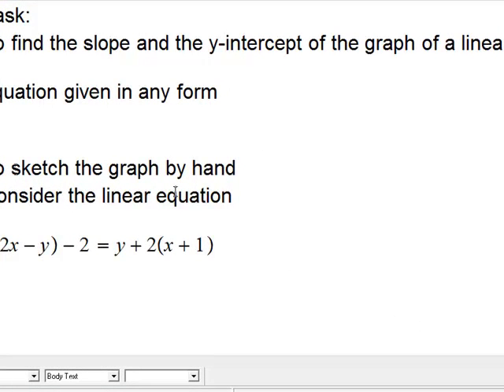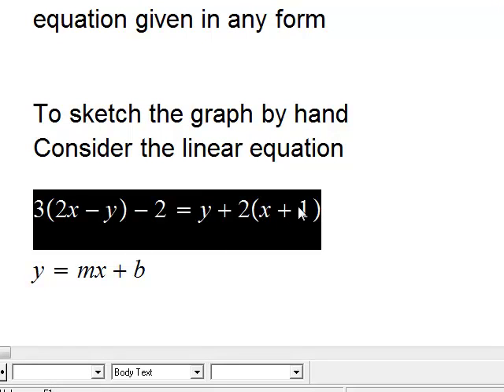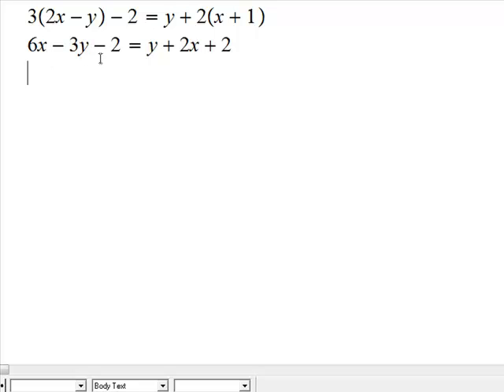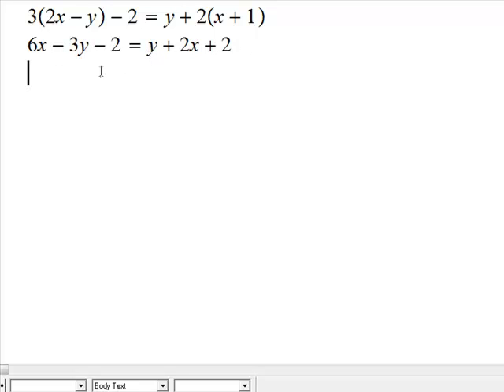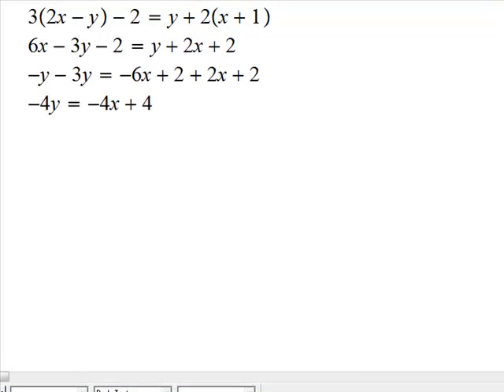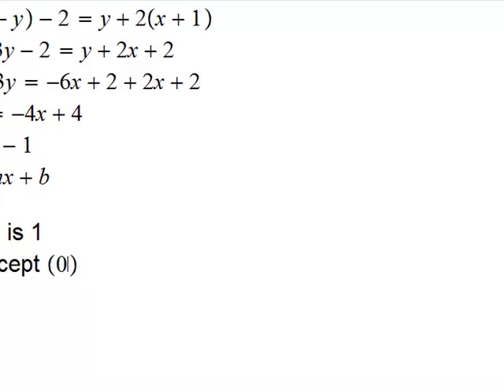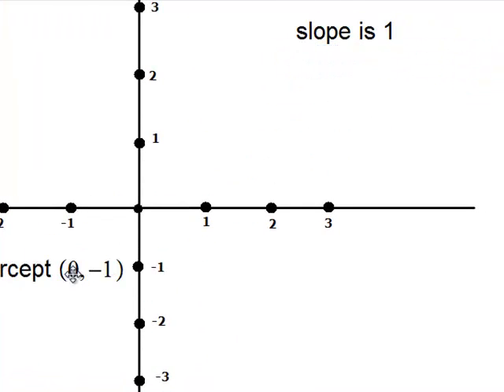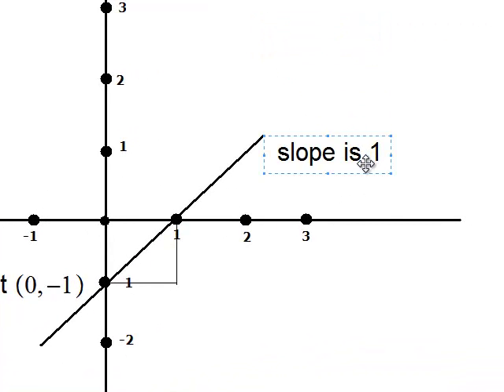Converting equation of a line to slope intercept form